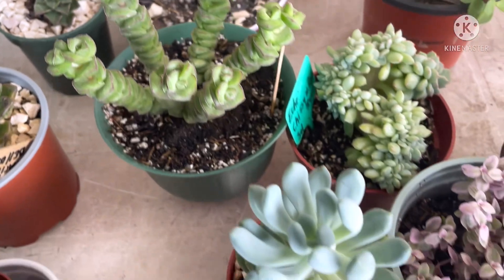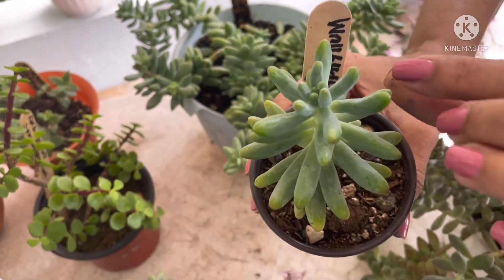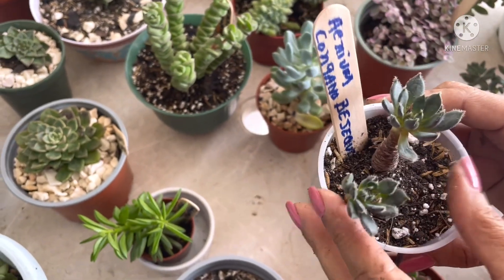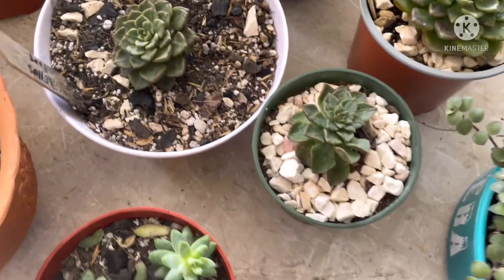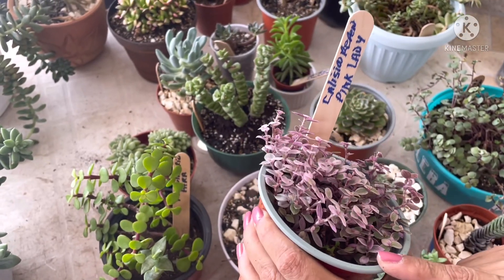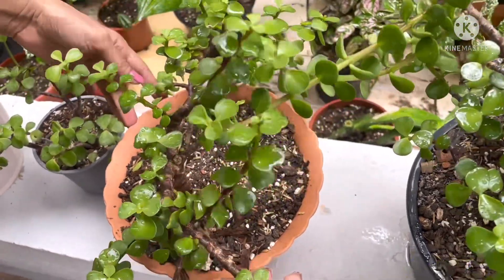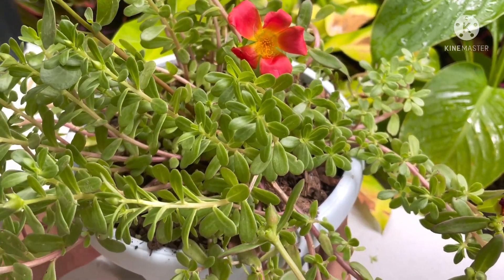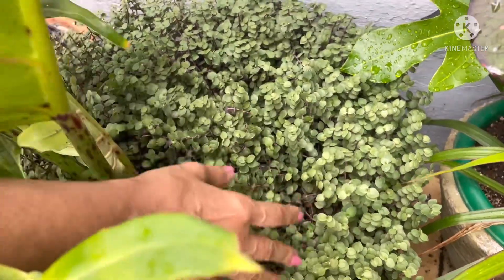RETO SUCULENTAS DE HOJAS PEQUEÑAS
Bienvenidos a mi canal PLANTANDO CON AMOR, en este video estoy cumpliendo el reto de mi amiga Pilar, del canal “Paraíso de Suculentas”, de mostrar nuestras suculentas de hojas pequeñas. Espero que te guste! 🪴🌸🥰